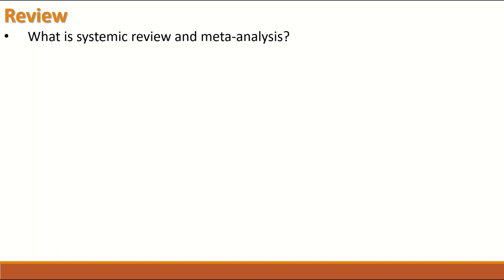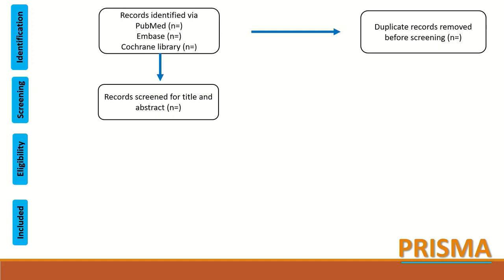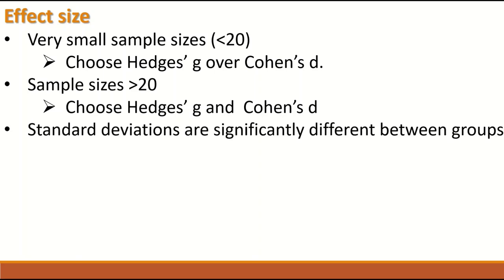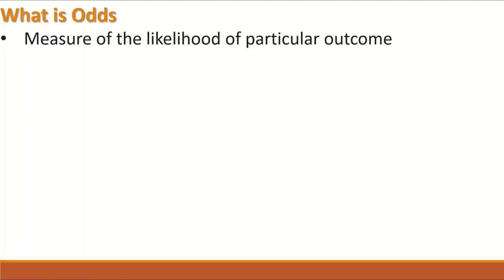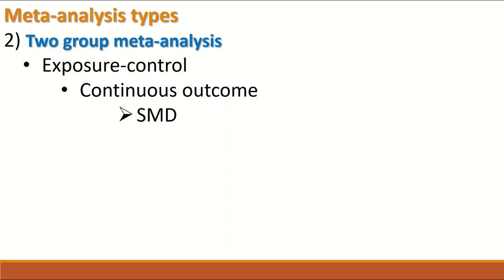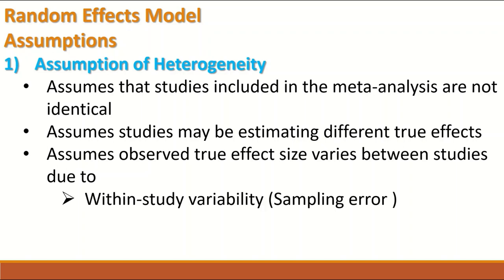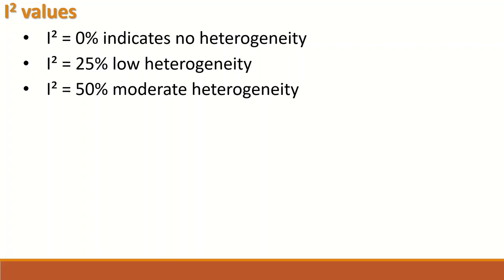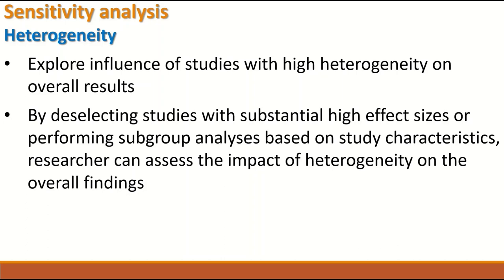Systematic review Meta analysis Egger’s regression Sensitivity Forest Funnel plot PRISMA